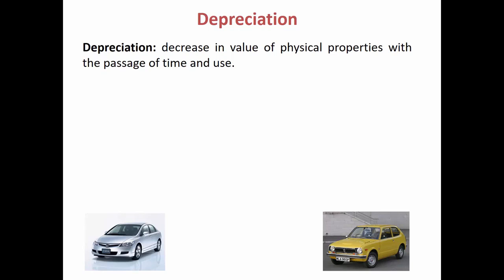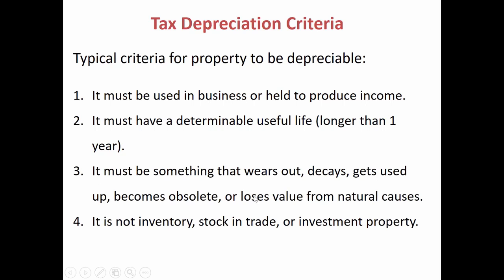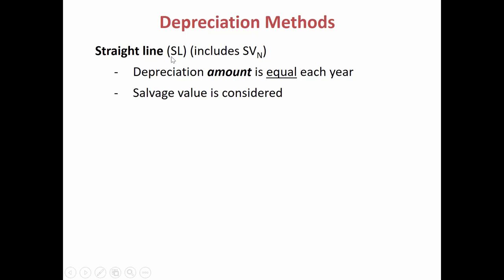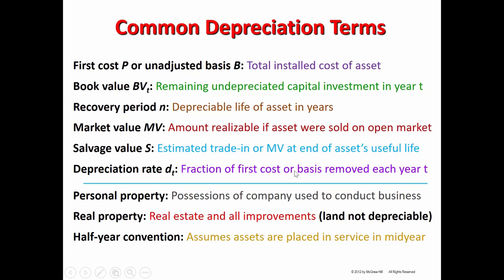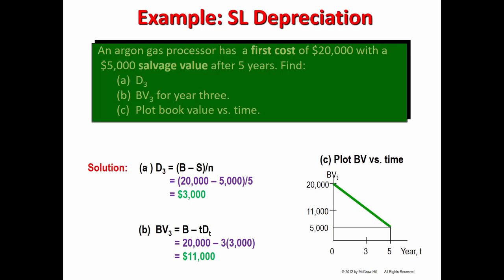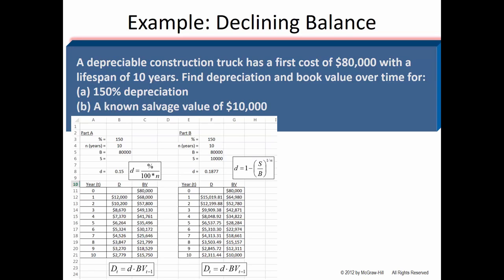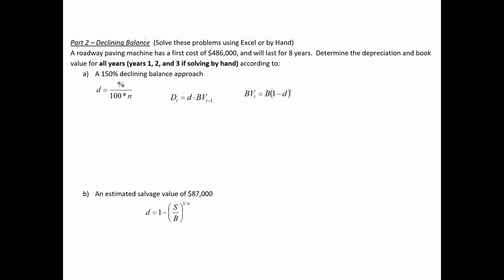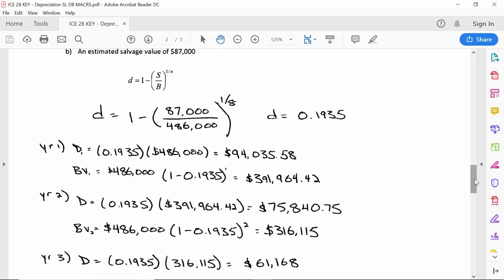ENGR 222 - Class 41 (26 April 2019) Depreciation: Straight Line and Declining Balance